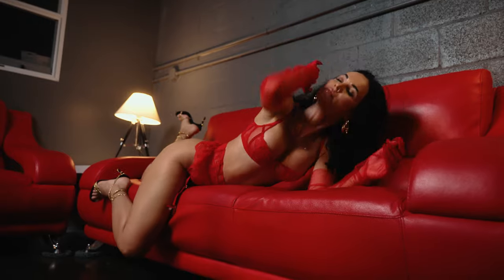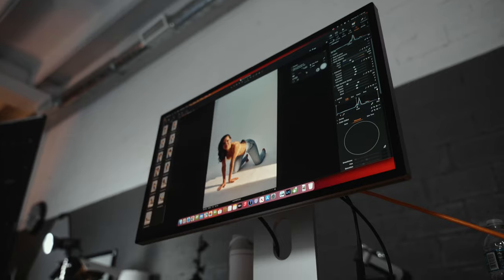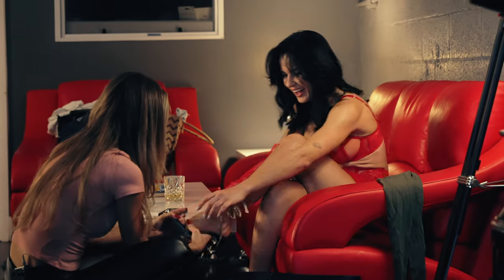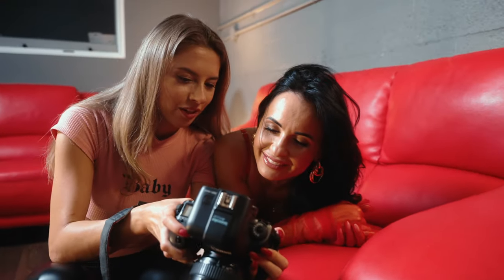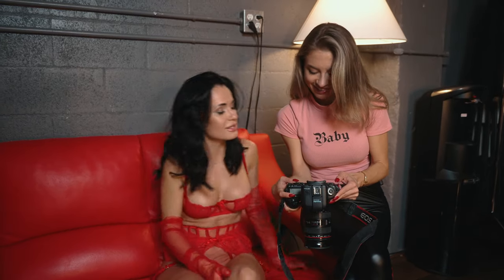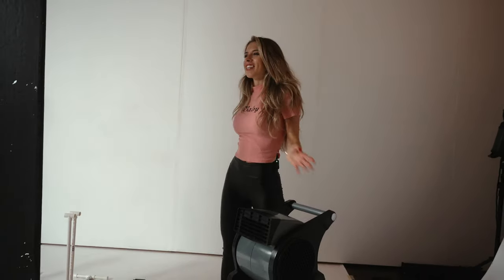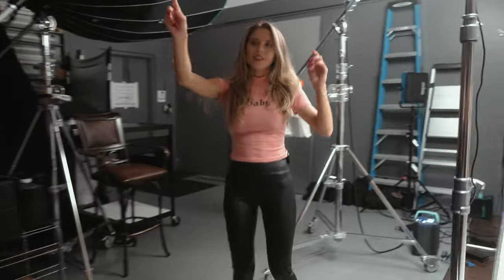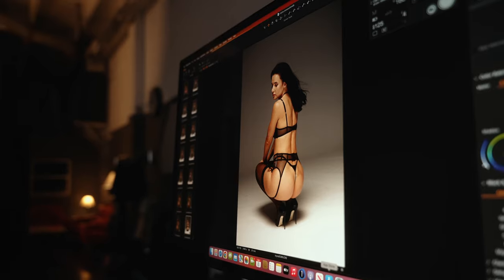Secrets to Stunning Boudoir Poses. Tips for Female Posing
Hi there, I'm Daria Koso, your guide to the enchanting world of boudoir photography! If you've ever felt camera shy or thought stunning poses were just for models, this video is your key to unlocking the secrets of alluring photography.

I'm thrilled to share my professional tips and tricks that will empower you to strike breathtaking poses in lingerie, regardless of your experience in front of the lens. Dive into my ultimate guide on boudoir posing that's designed to flatter the female form, accentuate curves, and elongate legs.

Whether you're aiming for subtle sophistication or daring allure, I'll walk you through:
- Posing techniques to make you look and feel like a model.
- How to naturally accentuate your body's curves.
- Expert lighting setups for that perfect boudoir ambiance.
- The most flattering camera angles for intimate photography.

Plus, I'll spill the details on the most captivating sensual poses tailored for those without any professional modeling background. By the end of this video, you'll be equipped with the know-how to create stunning, model-worthy boudoir images that celebrate your unique beauty.

If you're ready to transform how you see yourself through the lens, keep watching, and let's embark on this journey to confidence and elegance together.

Body & Clothing tape

The Best Oil for Shiny Skin

ZY5Z5HUIPJ8TS0NO
DO4OWMT02ZVC0YMS